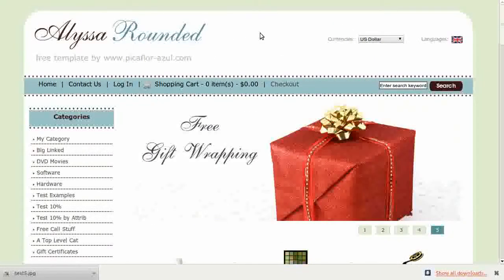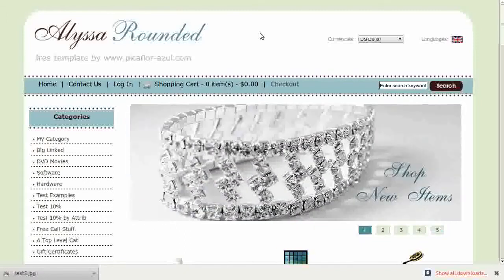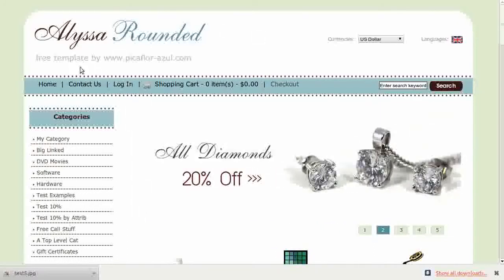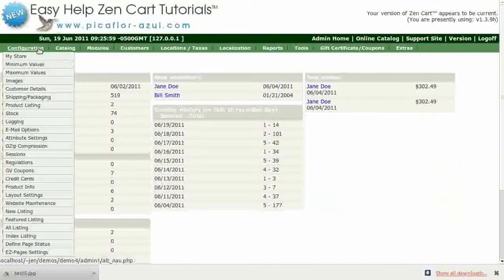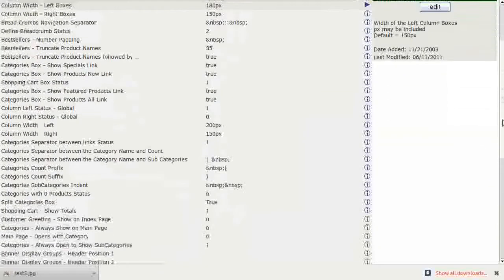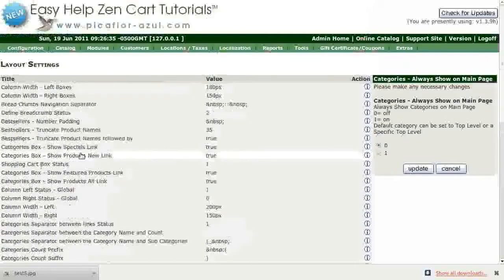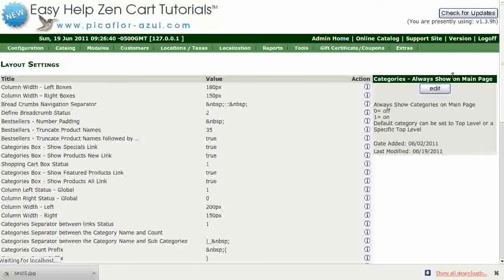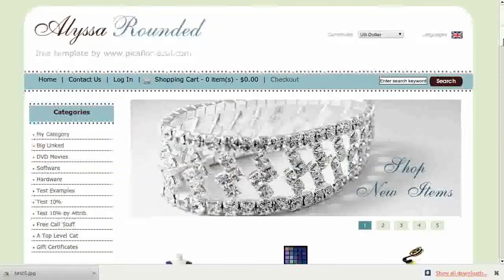-Easy Help Zen Cart Tutorial: How to Show the Categories on the Main Page